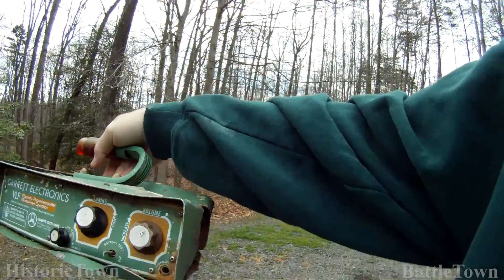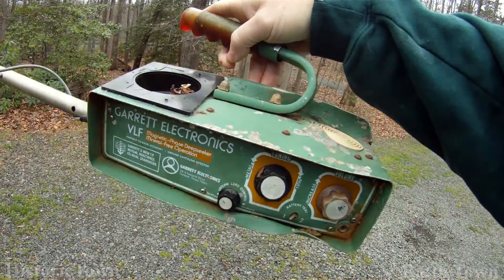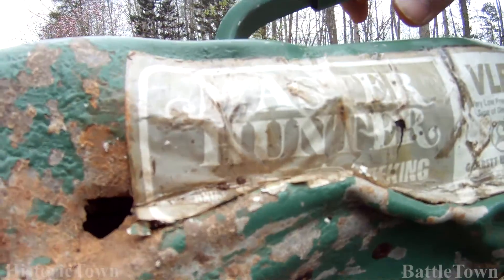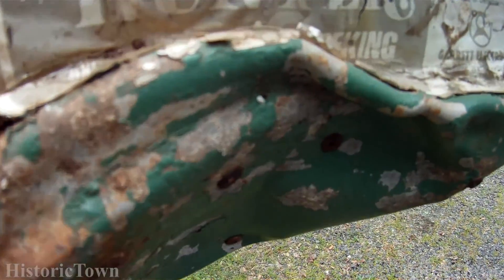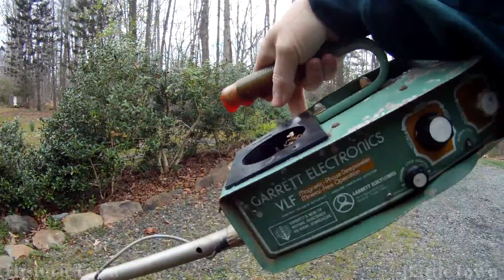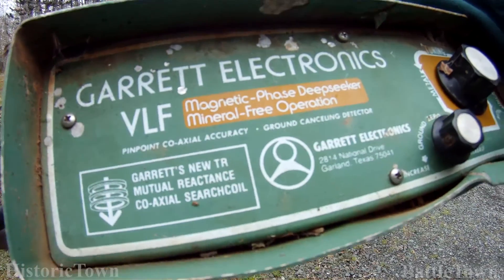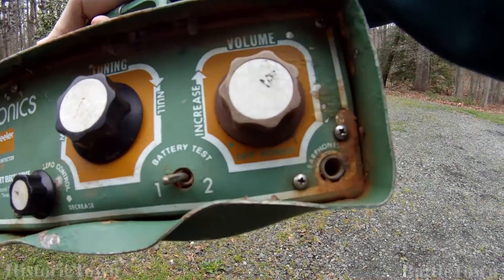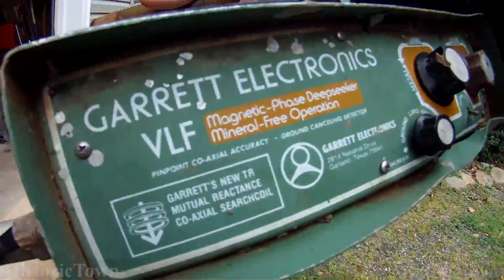Found Vintage Metal Detector in the Woods (Garrett Master Hunter)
Have you ever dug a metal detector while metal detecting??? Strange indeed lol. "Garrett Master Hunter" Deep Seeking VLF. Looks like the user got mad, grabbed it down by the coil and wrapped it around a tree lol. My buddy Mike and I went on a long journey in the Bull Run Mountains at Thoroughfare Gap a year ago this Sept 2015. Thoroughfare Gap Virginia was an important passage through the mountains during the Civil War, by train, wagon and foot. Many Camps, Pickets and skirmishes (The great Gen. Longstreet and his Georgia Boys mixed it up with the Feds there on their march to 2nd Manassas/2nd Bull Run in late Aug. 1862) .anyway, after I found the machine my buddy kept telling me, "you don't want to carry that thing around all day, just drop that 'ole thing" I was like, "nah, it's no big deal, I can just hook the handle over my belt, I mean heck, this thing is cool as heck lol" .anyway, I cleaned it up a bit and displayed it up on the top shelf in the relic room, lol.
nedaCFilms / Battle Run Relics 2015